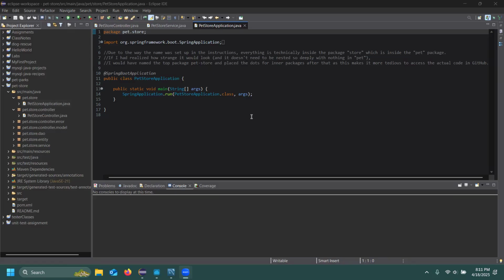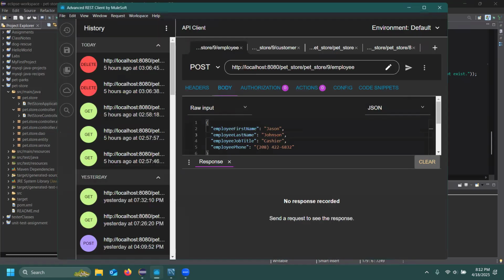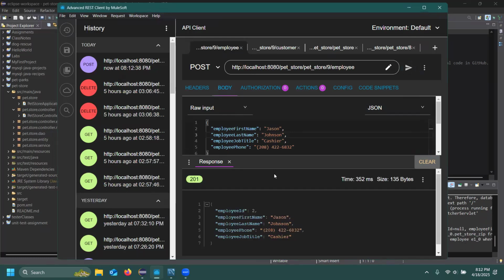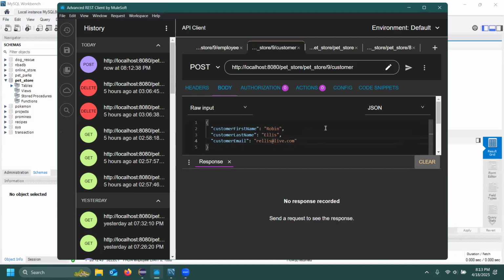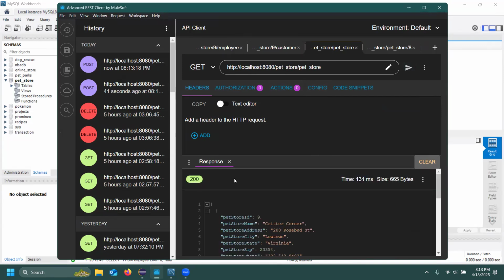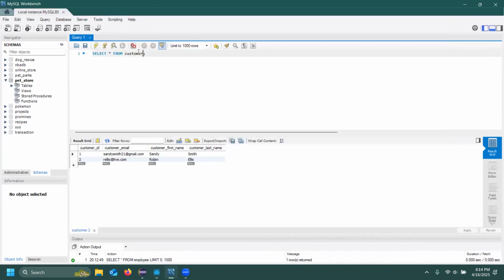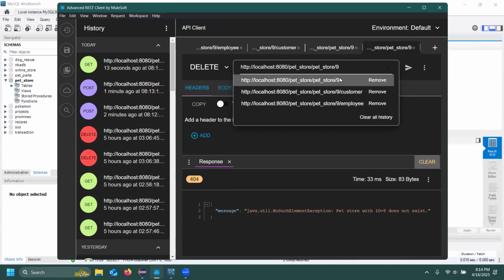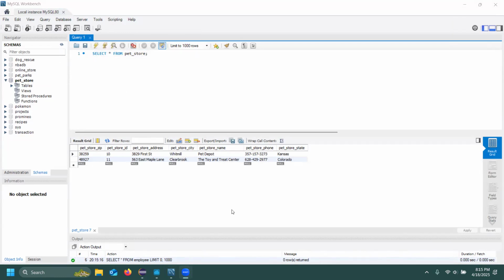Week 15 REST API part 3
The final part of the pet store REST API project. Added methods to create employees and customers, get all pet stores or one pet store by ID, and delete a pet store by ID.